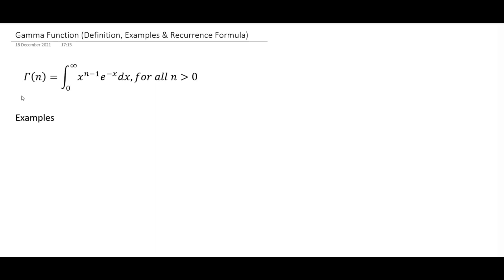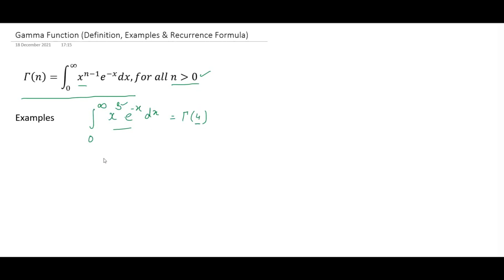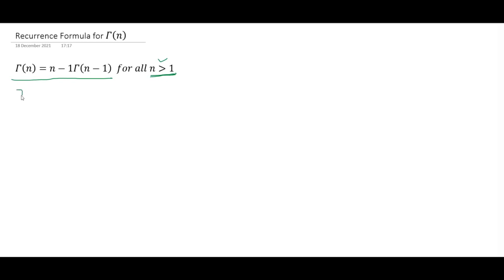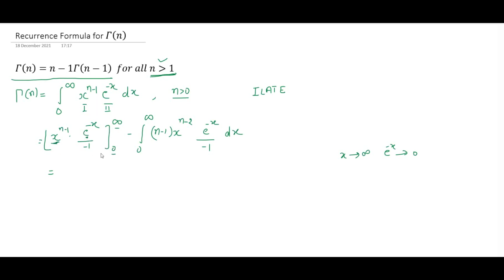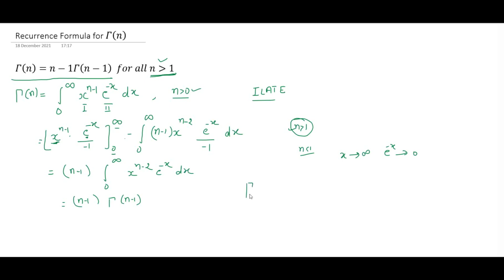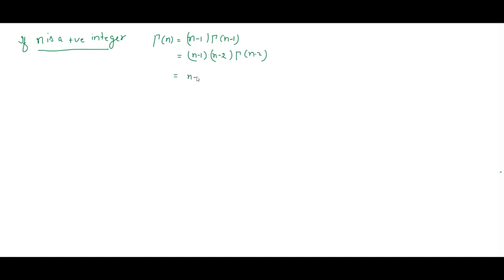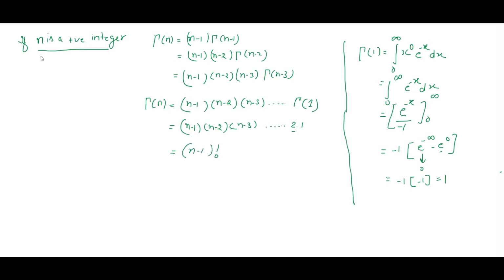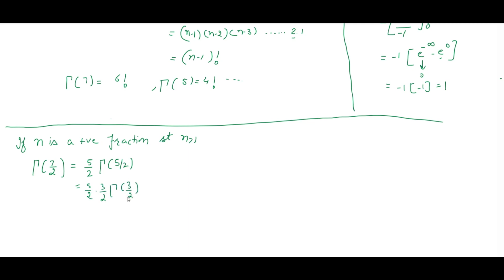L9: Beta & Gamma Functions (Part-5, Gamma Function Definition, Examples & Recurrence Formula)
Beta & Gamma Functions (Part-5, Gamma Function Definition, Examples & Recurrence Formula)

This video lecture " Gamma Function And Its Properties " will help Engineering and Basic Science students to understand following topic of of Engineering-Mathematics:
1. definition of Gamma function.
2. properties of Gamma function.

Upcomig videos  covering topic  under this  playlist are Multiple Integral: Double Integral, Triple Integral, Change of Order of Integration, Area, Volume, Beta Function, Gamma Function, Relation between Beta and Gamma Function, Problems on Beta and Gamma Function.